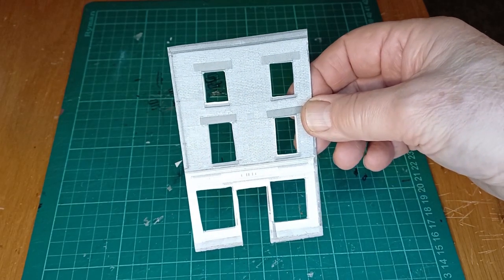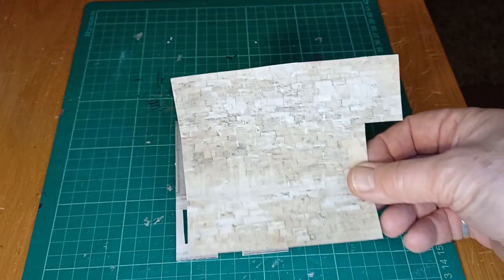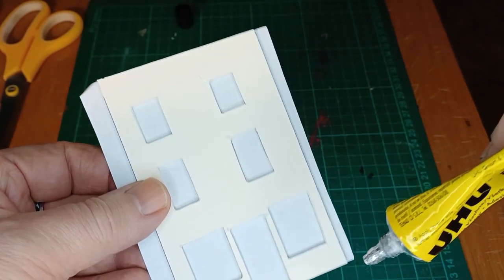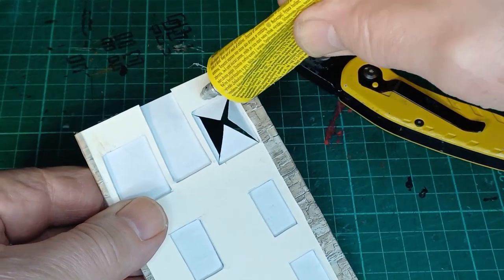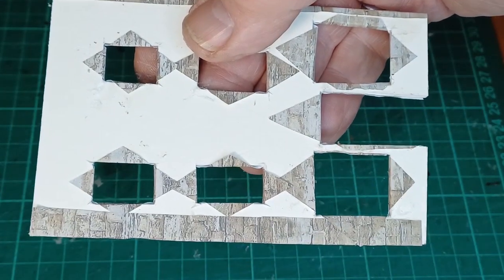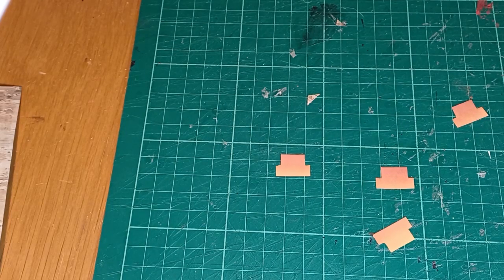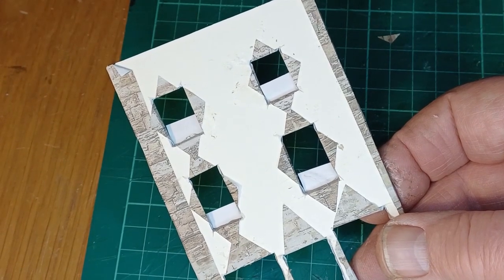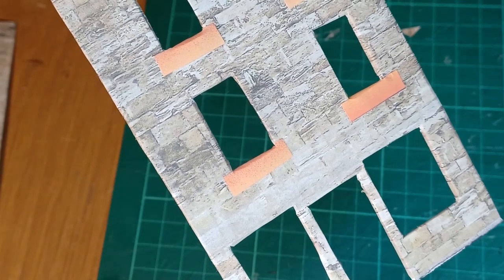Rapping about wrapping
Video No.4 - Tutorial and tips to make scale model buildings. This video concentrates on a few ideas to build realistic scale model structures using re-cycled, inexpensive, or poundstore (thriftstore) items, in other words, building on a budget without sacrificing quality.

Please ask any questions in the comments section and I will reply as soon as possible.

I would like to acknowledge the contribution made by modelling and using the excellent Scalescenes models produced by John Wiffen.

For those interested in my novel: Letter From Poitou
Available from Amazon NOW - Paperback and ebook.

Ffion - Halloween adventure books by Paul Simpson